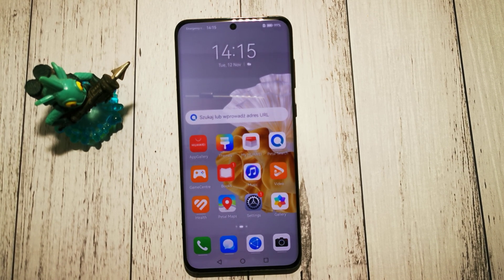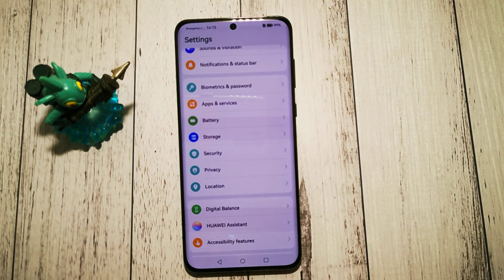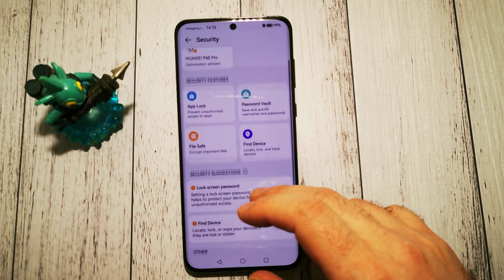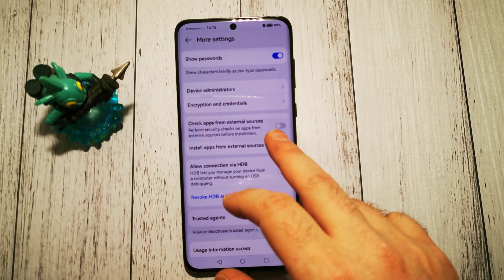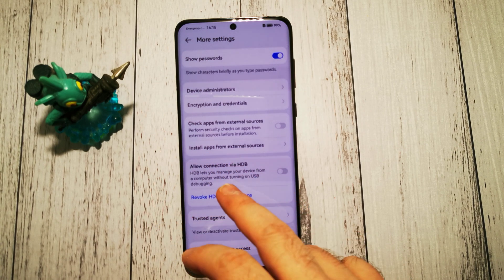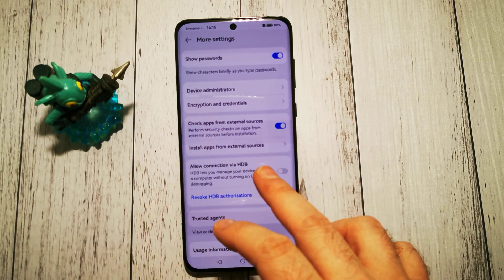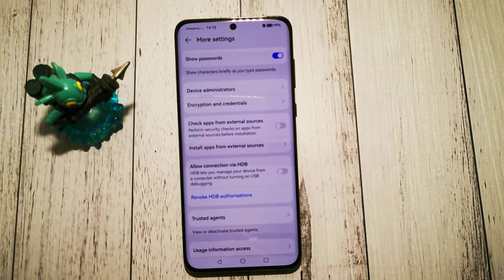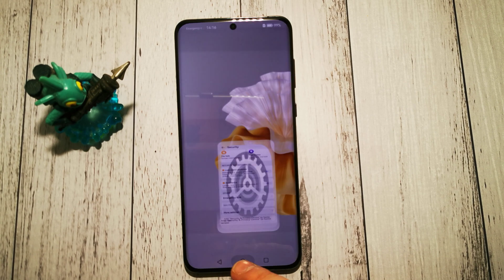HUAWEI P60 PRO: How to disable security check before installing app from external source | Guide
Welcome to GSMDiY! In this step-by-step guide, we'll walk you through how to disable security check before installing app from external source in HUAWEI P60 PRO

Stay updated with the latest phone insights, reviews, and more on our Instagram profile. Feel free to drop a comment if you have any questions or want to share your experiences with POCO M3!

If you have any questions or need further assistance, don't hesitate to ask in the comments section below. 📲